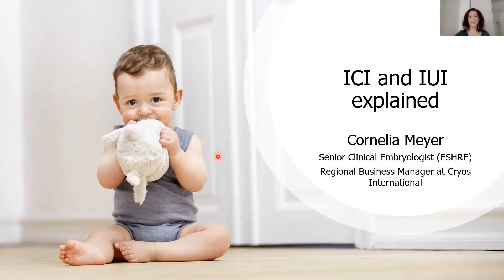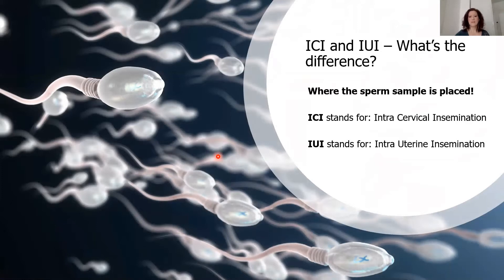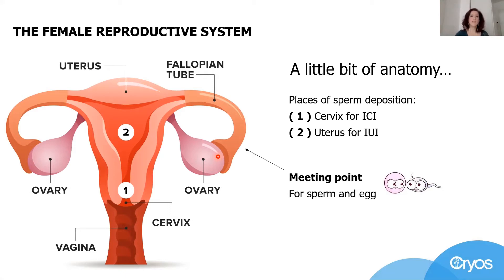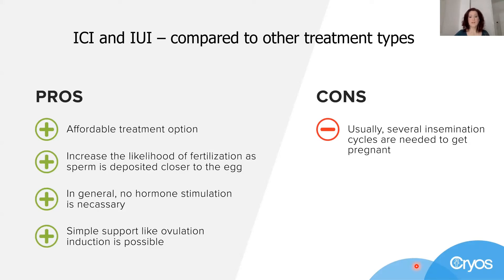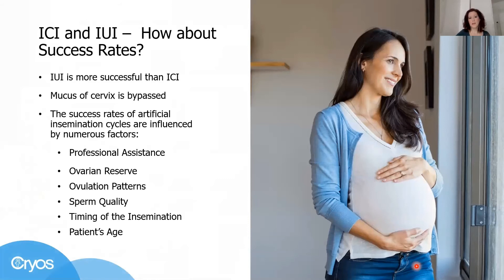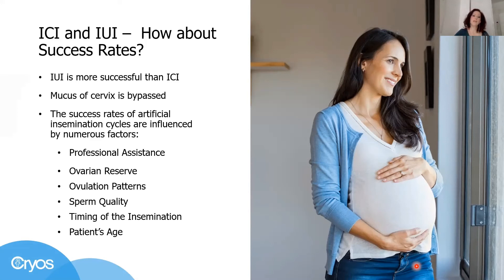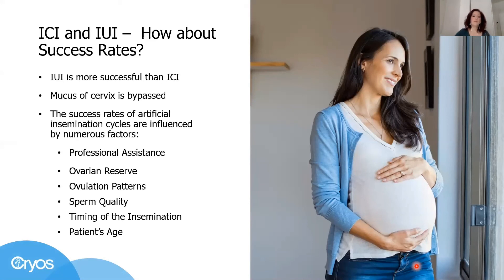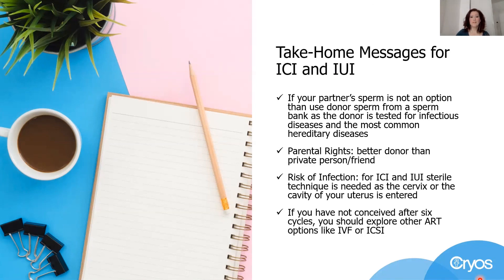IUI & ICI EXPLAINED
IUI/ICI treatment is normally the first type of treatment you receive in fertility treatment. For this treatment type to work, you need to have healthy fallopian tubes because the sperm is inserted with a thin plastic tube into the uterus/cervix.